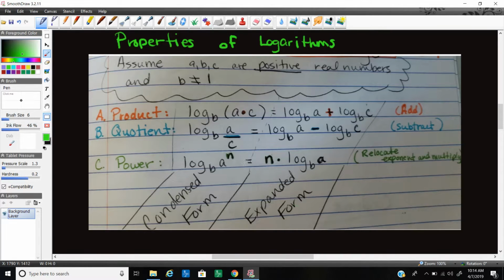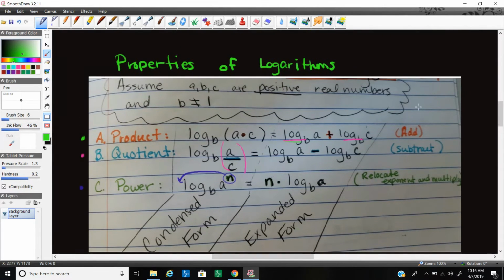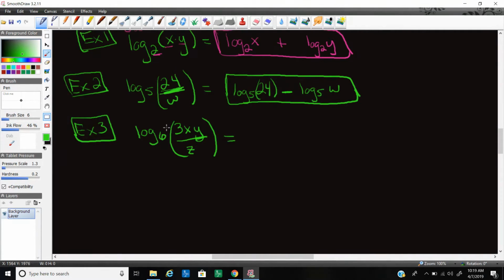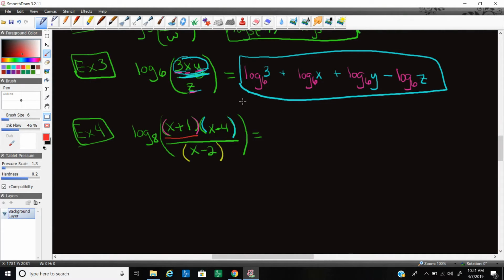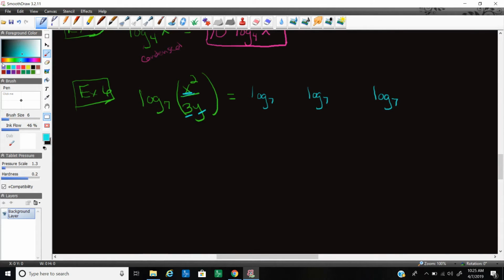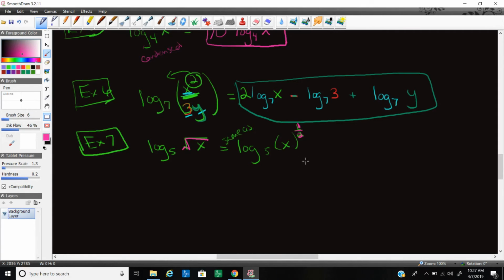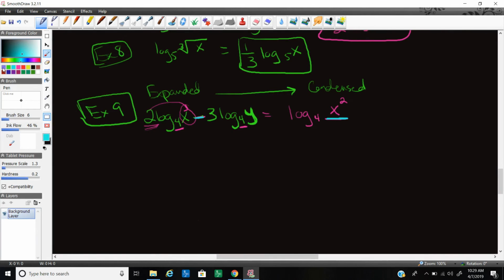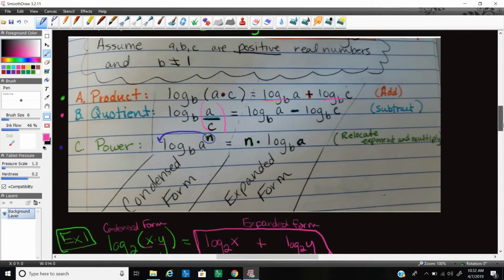Properties of Logarithms